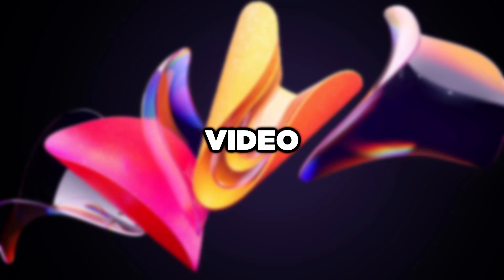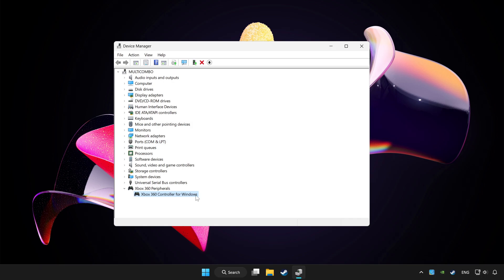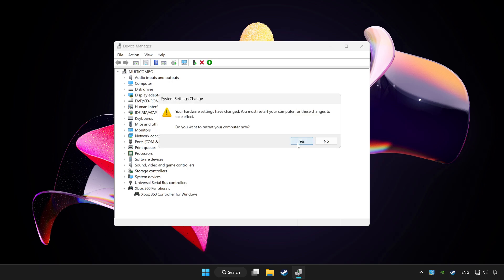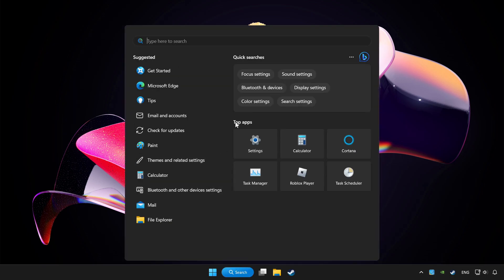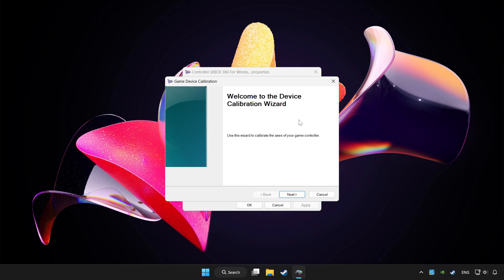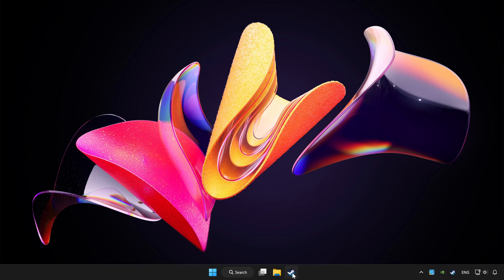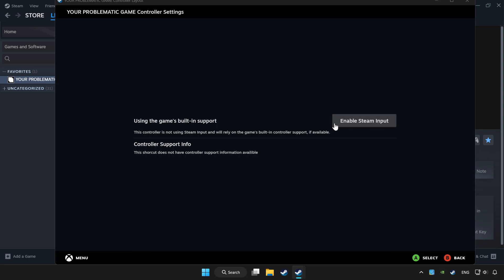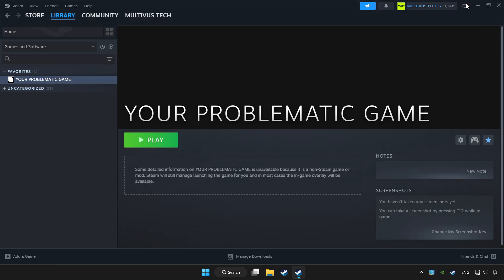FIX Rocket League Controller/Gamepad Not Working on PC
I'm going to show How to FIX Rocket League Controller/Gamepad Not Working on PC